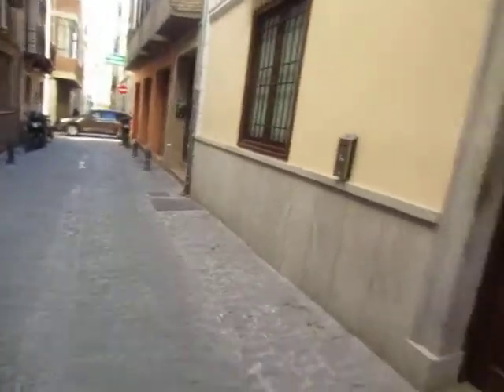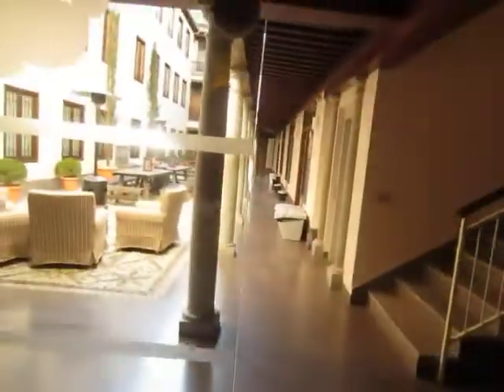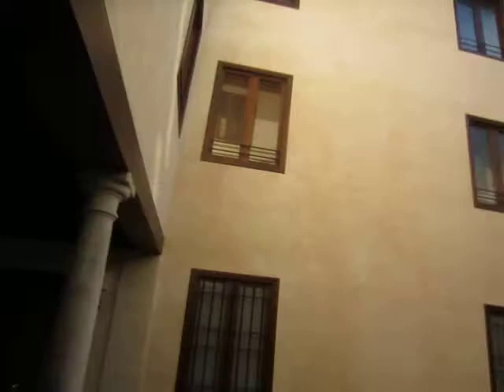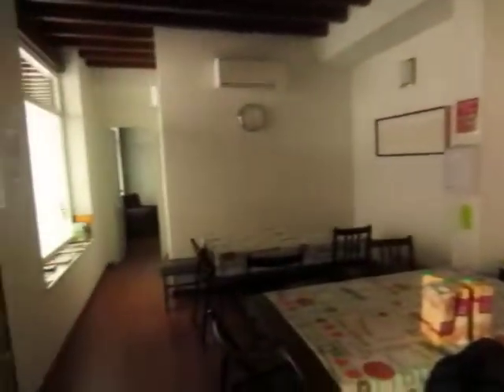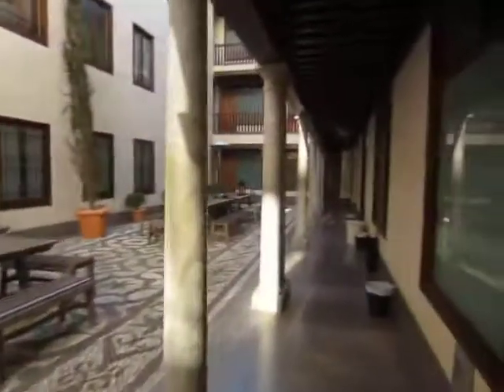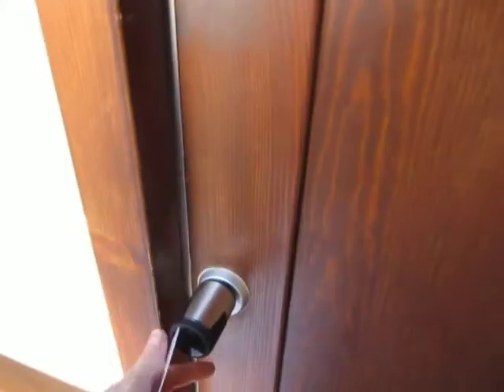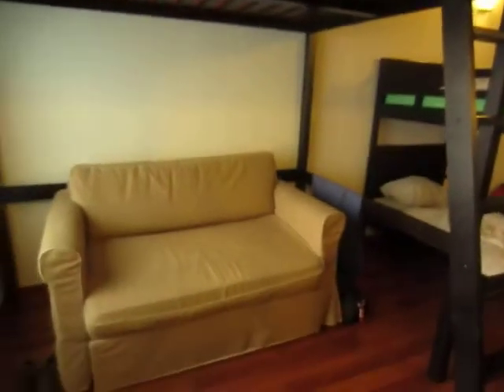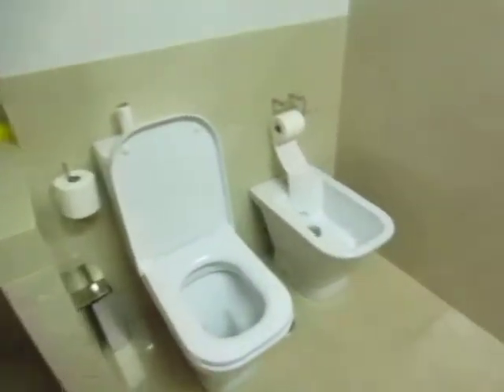Hostel Tour - Granada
Tour of my hostel in Granada - Granada Inn Backpackers